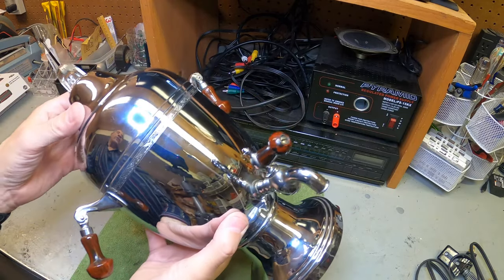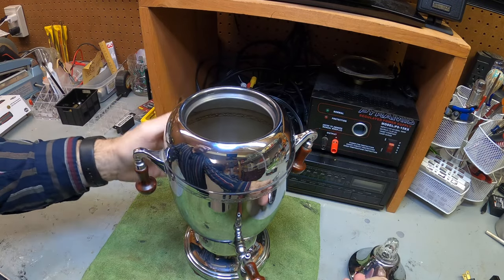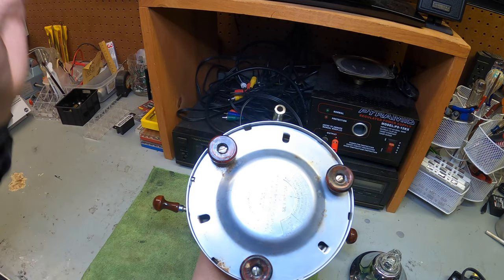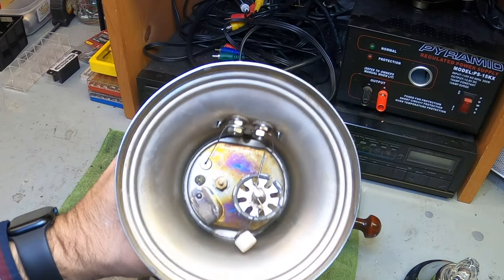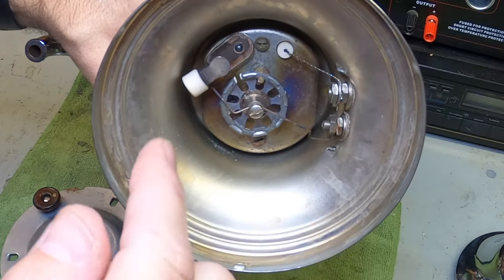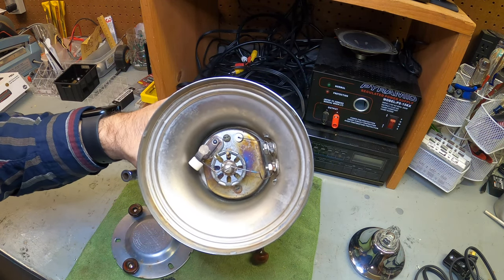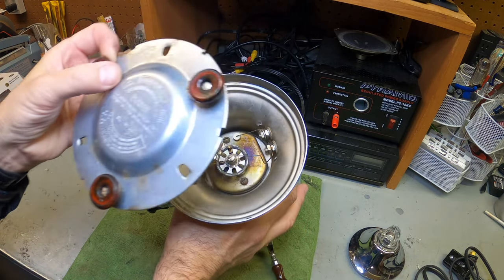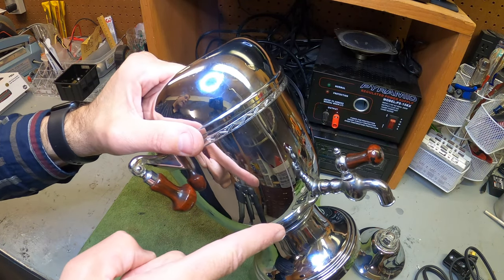How to fix a Farberware Coffee Pot Percolator with Blown Fuse 2024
Buy a Super Thanks, which directly supports Your Review Channel.